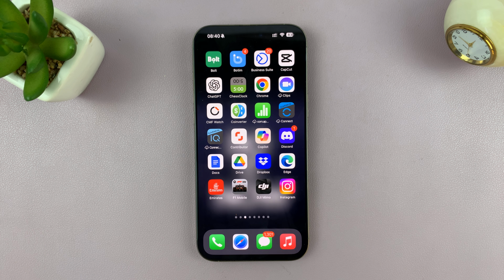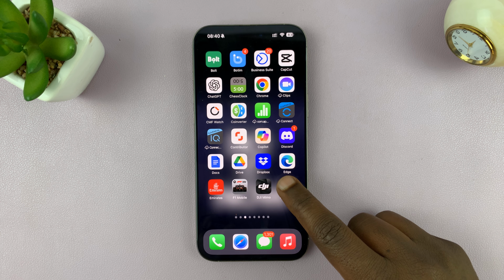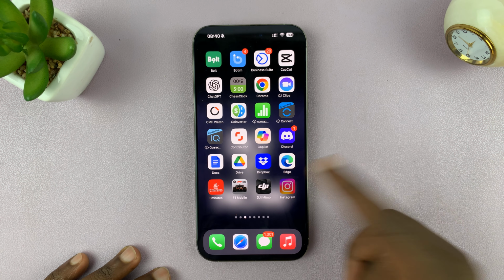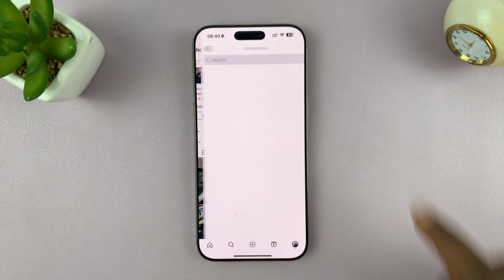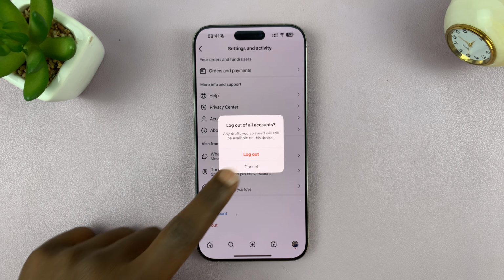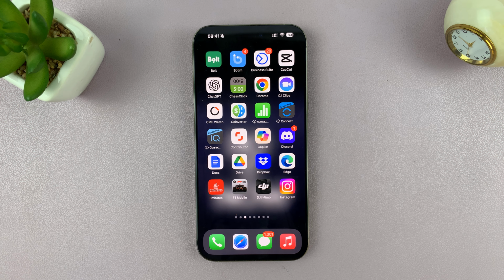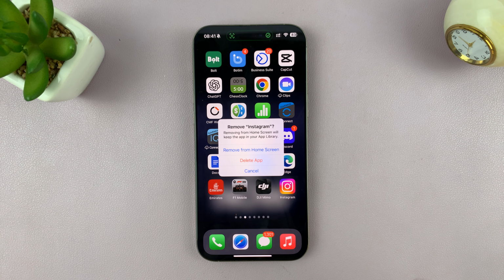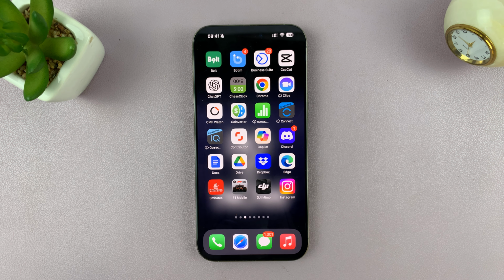How To Remove Instagram Account From Phone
Want to remove or log out of your Instagram account from your phone? Whether you’re switching accounts, clearing data, or logging out permanently, this tutorial will show you how to remove an Instagram account from your phone in 2025. Works on both Android and iPhone.

How To Log Out Instagram Account From Phone
Open the Instagram account that you want to remove and navigate to your profile
Tap on the thee lines in the top right corner of the screen to open settings and privacy
scroll down until you see the Log Out option
Tap on it to remove account

Alternatively,
long press on the Instagram app on your apps drawer
From the options that appears, select remove app
Confirm you wish to Delete the app from your phone

Cell Phone Tripod Adapter